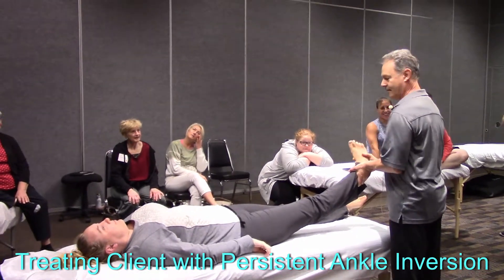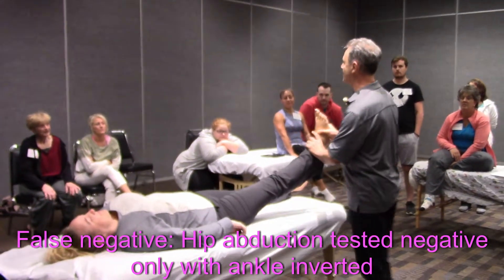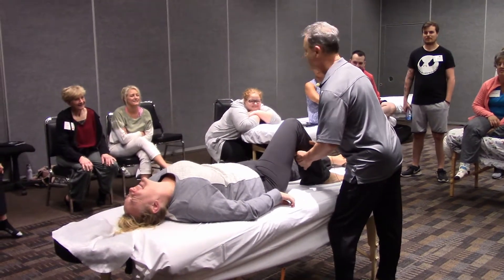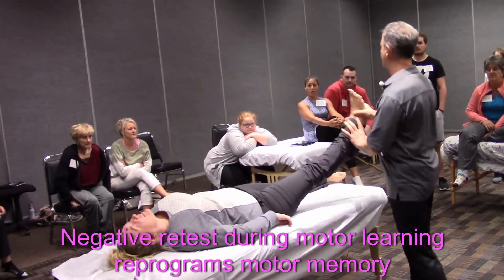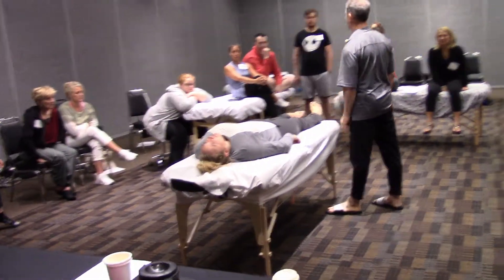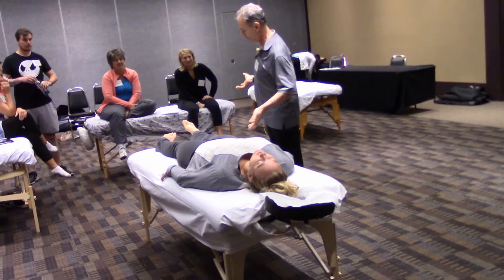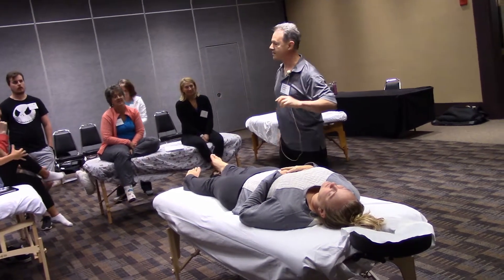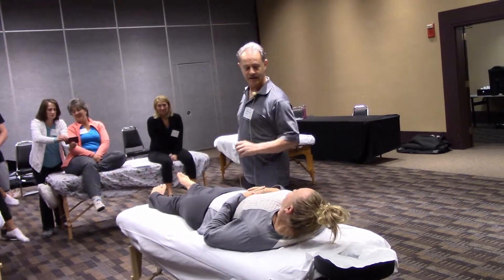Treating Client with Persistent Ankle Inversion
Persistent tibialis muscle tension creates a predisposition towards ankle inversion sprains, tendonitis, and lower leg issues like shin splints. Motor control recruits tibialis muscles to compensate for various hip functions and to help stabilize standing posture. Reprogramming these compensation patterns creates stability in gravity, and avoids potentially damaging injuries to lower leg and ankle.